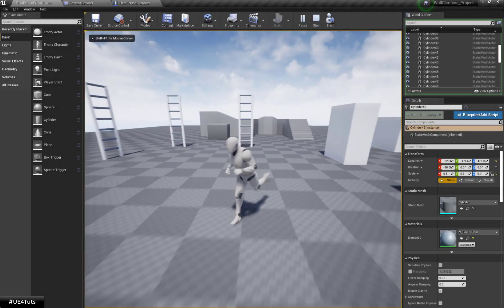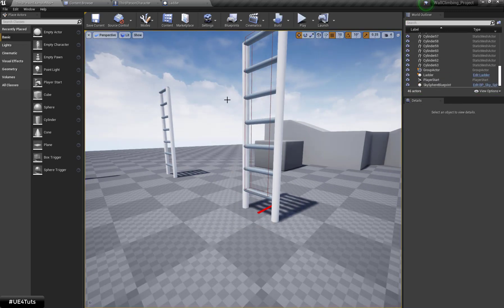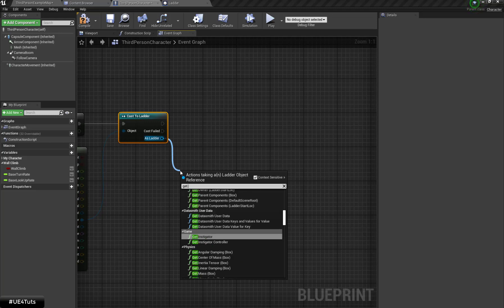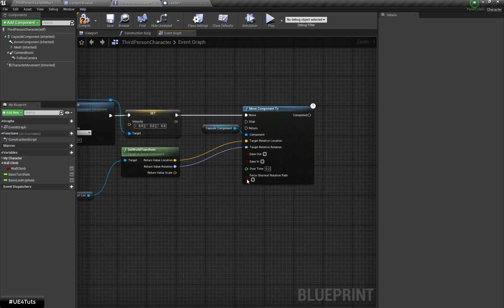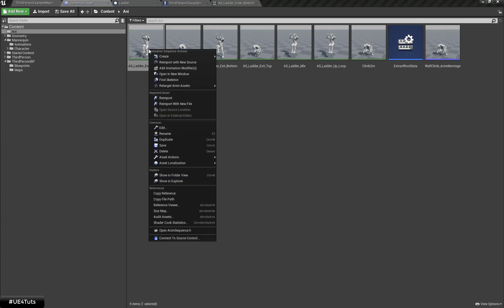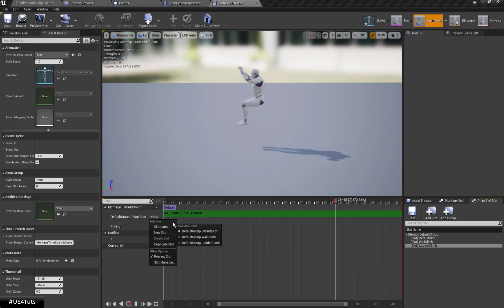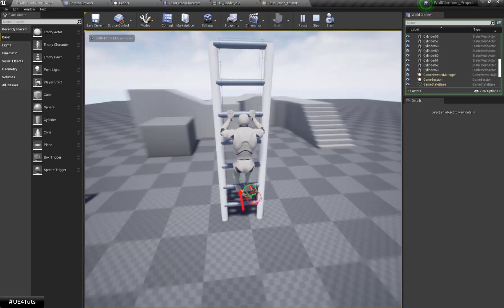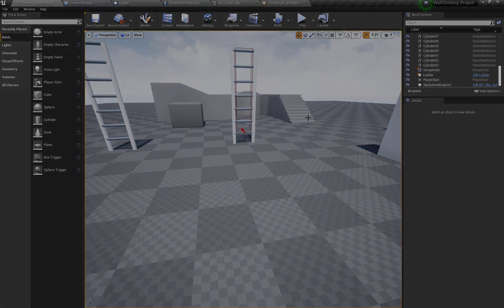UE4-Ladder Climbing System-Part1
In this part we'll setup Idle to Ladder Climb Idle Functionality.
Like my Facebook page for more content and Information